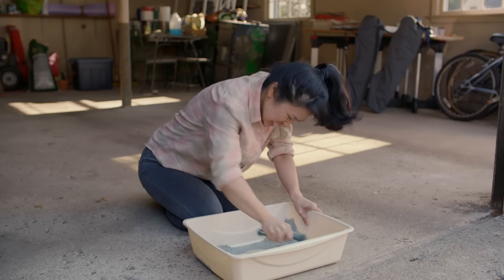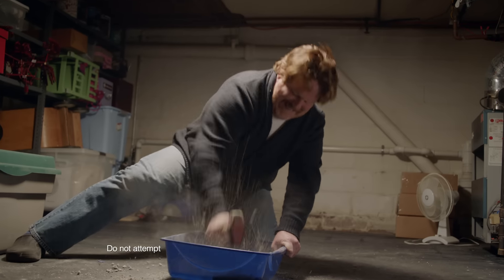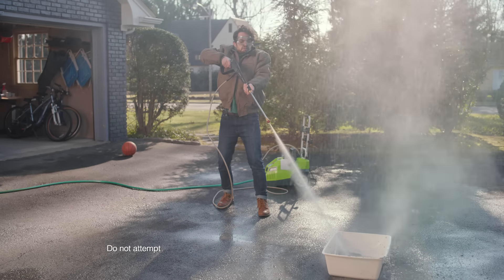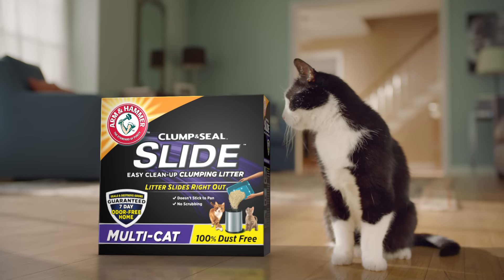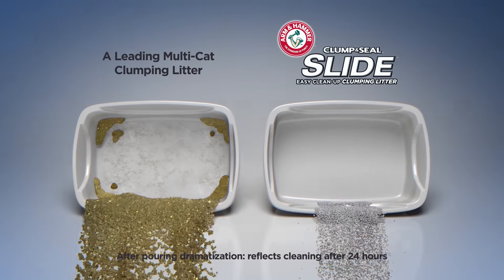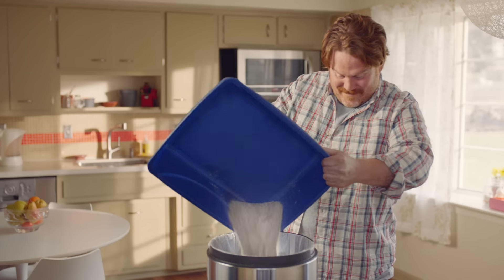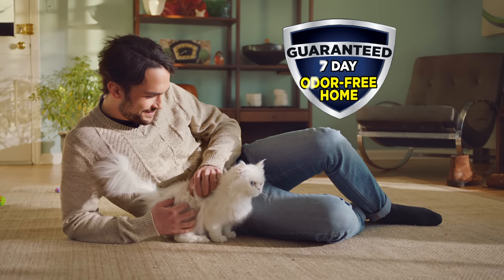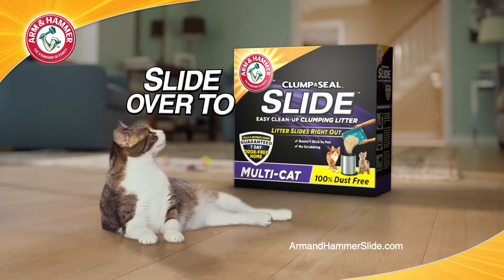Arm & Hammer™ Slide™ Cat Litter 2018 TV Ad (30 secs)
2018 TV Ad for Arm & Hammer Slide Cat Litter.

Now, the litter you trust to eliminate odors also eliminates the stuck-on mess in the litter box! Our revolutionary formula slides right out, so there's no scraping or scrubbing.

*Non-stick litter slides right out of pan
* Rock-hard clumps scoop easily
*7-day odor-free home - guaranteed
* Available in Multi-Cat and Non-Stop Odor Control

Guaranteed: Litter slides right out! No scraping, no scrubbing, no problem!